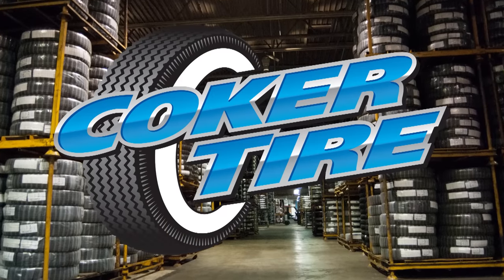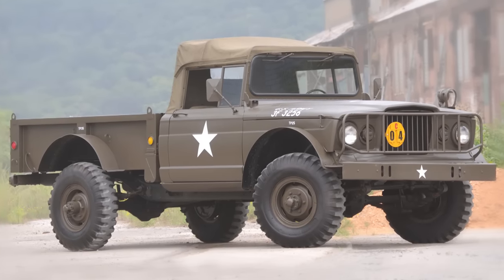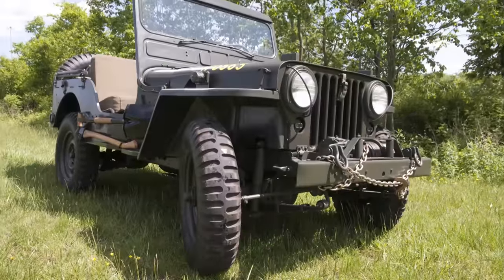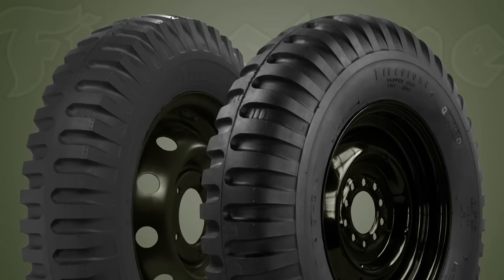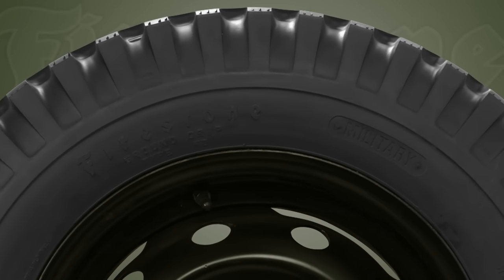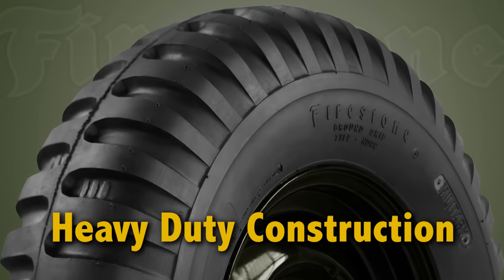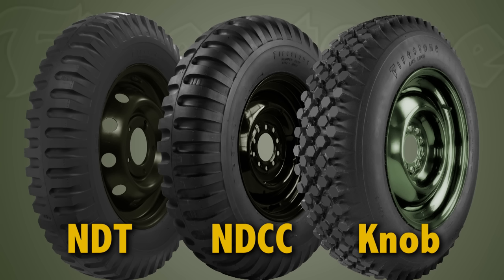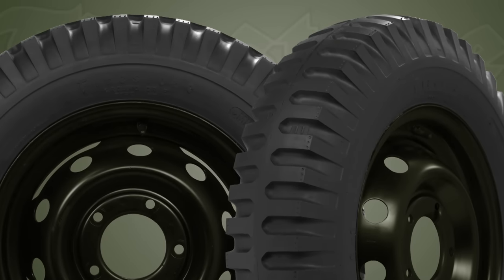Firestone Military Tires | NDT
With an immense product offering, Coker Tire sells tires for many vintage applications, including Firestone Military tires for military vehicles and commercial trucks. One of the most popular brands in the military segment is Firestone, as it was the original tire brand for many military vehicles of years past. Coker Tire reproduces these classic tire designs, using original Firestone molds for unmatched authenticity. Period correct tread patterns and sidewall markings make Firestone military tires the most authentic tires on the market. Firestone NDT Military tires are made right here in the USA, and they feature a heavy duty design with options for 4-, 6-, and 8-ply counts, depending on tire size. Popular NDT, NDCC and Knobby tread patterns are available, with sizes ranging from 700-15 to 750-20. For the most authentic military tires on the market, look no further than Coker Tire Company.